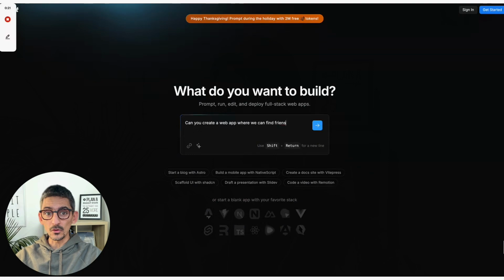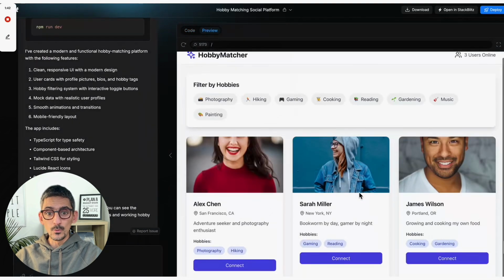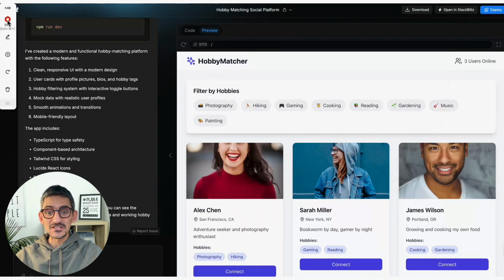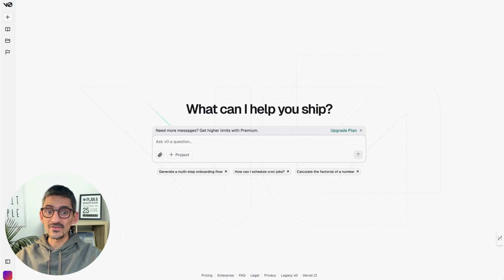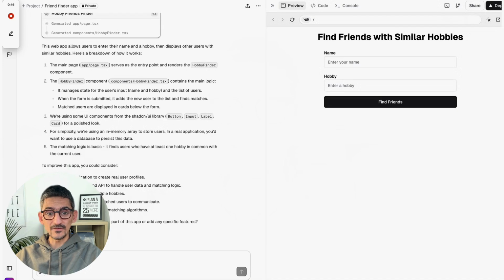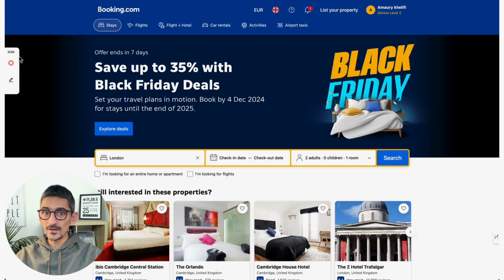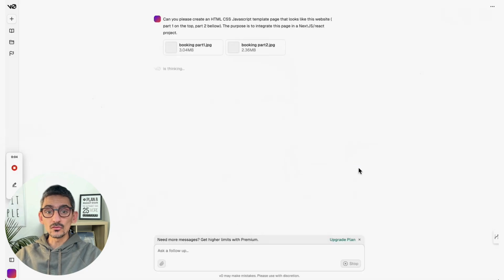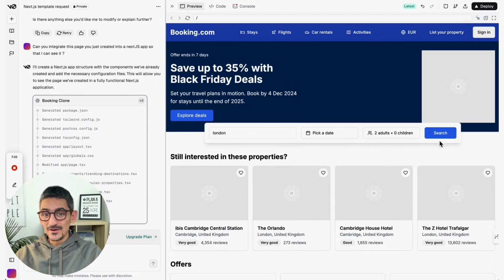Your A.I. Co-Founders Have Arrived Bolt, V0 & WindSurf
🚀 Are you ready to supercharge your startup with AI?

In this video, I covered what are the trending tools to code with A.I. and I also dive into the importance of precise prompts and how they can transform your product development!

Discover how to outline your software features, create clear specifications, and micromanage tasks for optimal results.

This is your chance to enhance your project and streamline your workflow!

00:00 Introduction to AI in Software Development
00:14 Exploration of AI Tools
00:41 First Tool: Bolt.new
01:32 Second Tool: V0.dev
02:30 Third Tool: Cursor.AI
03:23 Fourth Tool: Windsurf
04:40 The Importance of Prompts
06:01 Utilizing ChatGPT for Specifications
06:01 Quality of Prompts
06:07 Using AI for Specifications
06:14 Outlining Features
06:28 Brainstorming with AI
06:39 Task Management
06:50 Importance of Micromanagement
07:25 Closing Remarks
07:32 Future Content and Engagement
07:43 Wishing You Well
If you want to know more about us and our program,

You can also get our FREE course: "How to build a startup without a CTO or tech co-founder" on